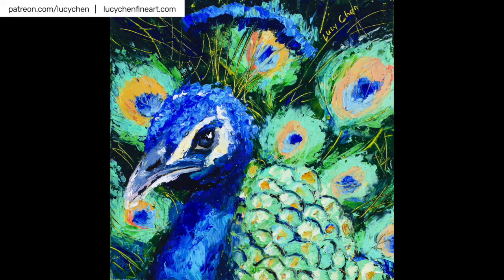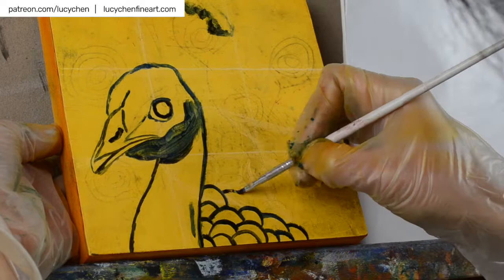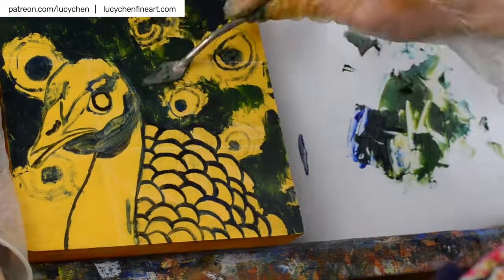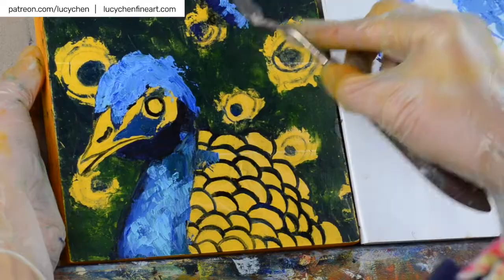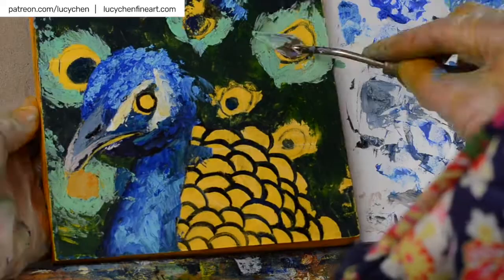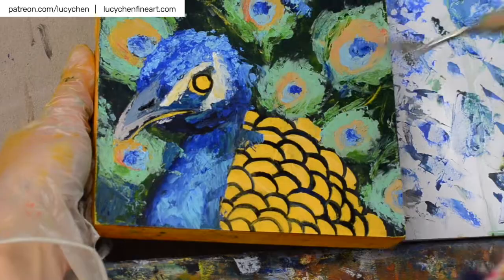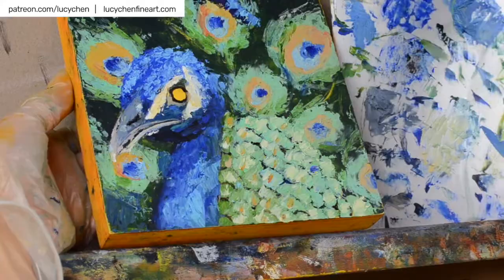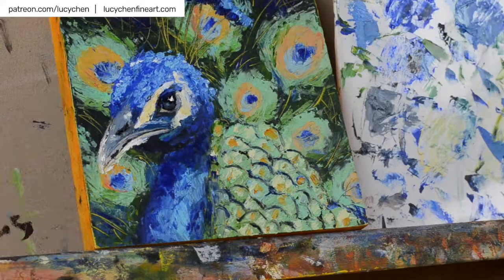Painting Peacock with Palette Knife in Oil and Cold Wax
In this Peacock Feather Oil Painting time lapse, I'll show you how to paint peacock with a palette knife in oil and cold wax. The same technique can be applied with heavy body acrylic, too.

🎨 Materials Used 🎨
Cold Wax Medium ➢
Gamvar Varnish ➢
Gamblin Artist Oil Color Intro Set ➢